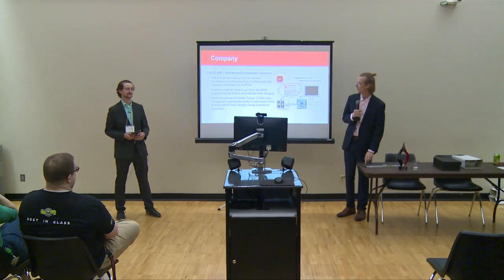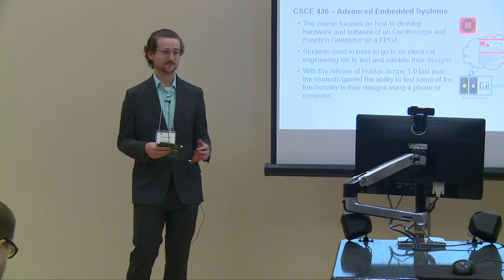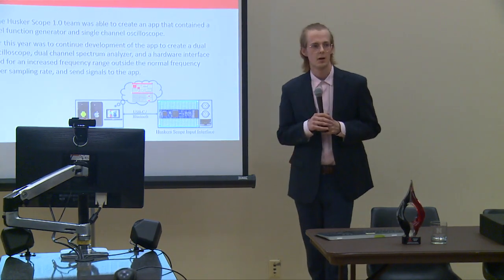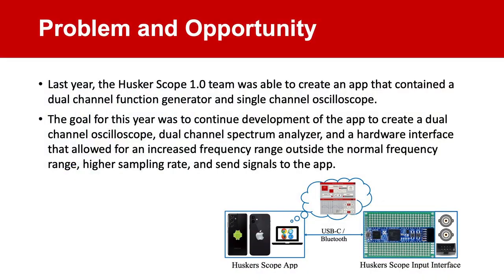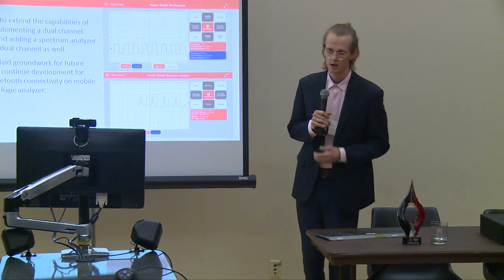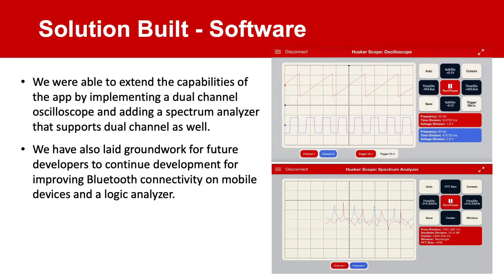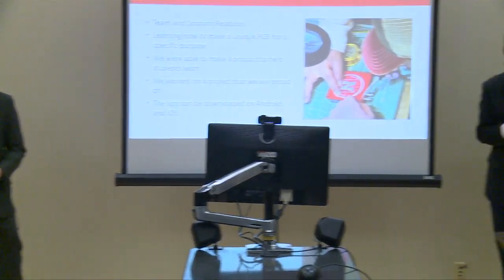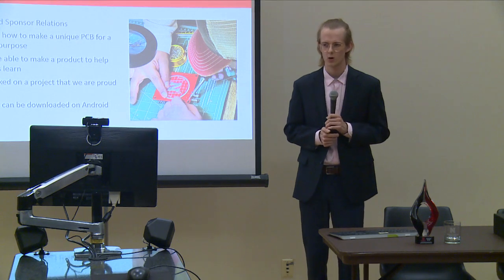UNL SoC Falkinburg Daniel Senior Design Showcase Presentation 2022-23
Watch as Senior Design students on the UNL School of Computing-Jeff Falkinburg/Charles Daniel project give a presentation on their final product at the 2022-23 University of Nebraska-Lincoln School of Computing Senior Design Showcase.